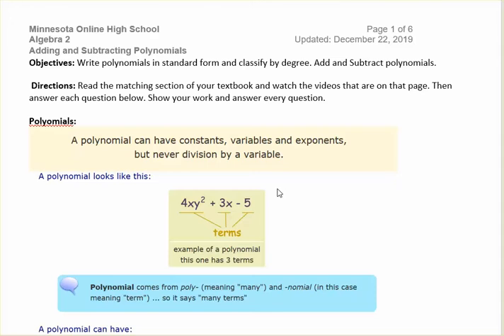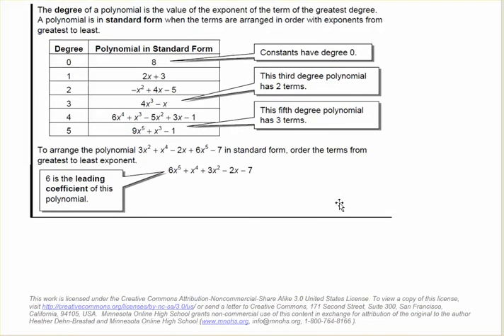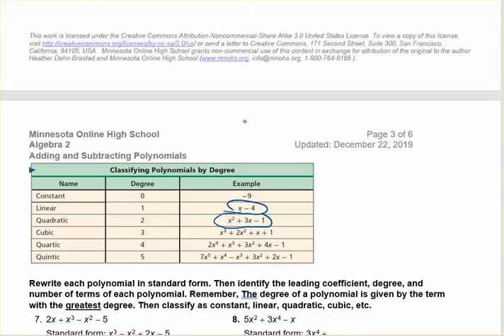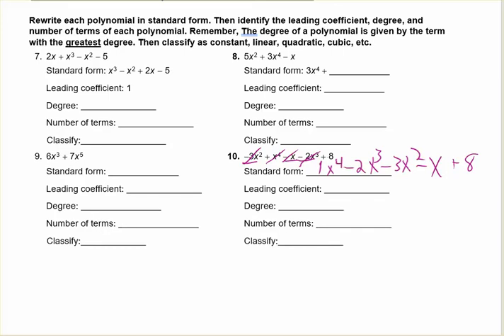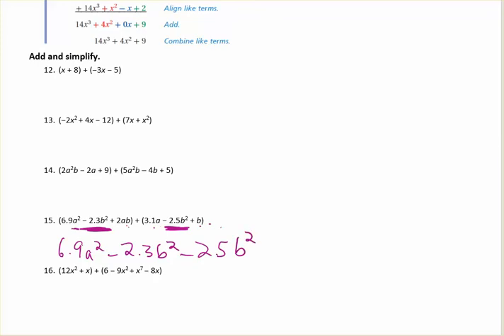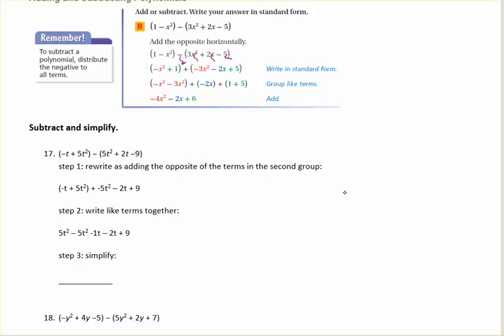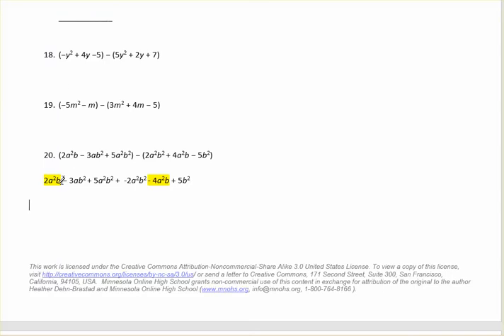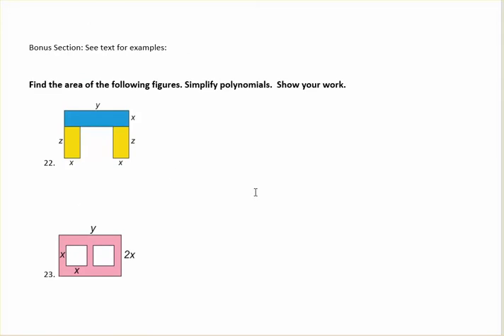Adding and Subtracting Polynomials Video